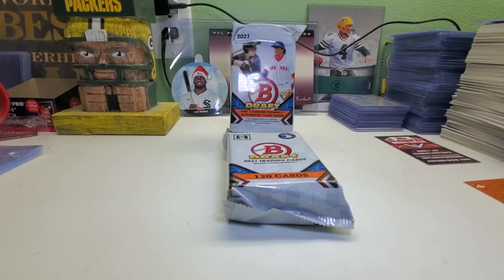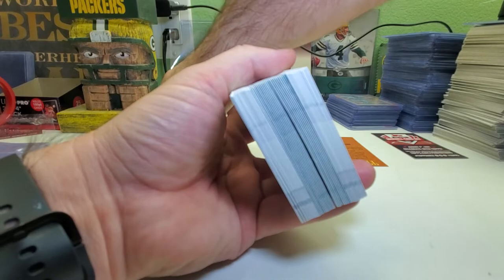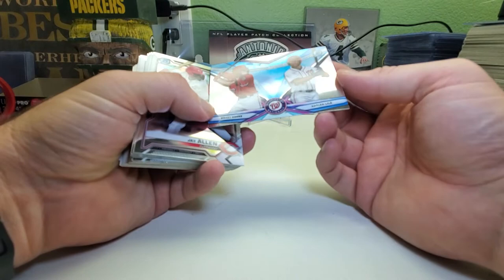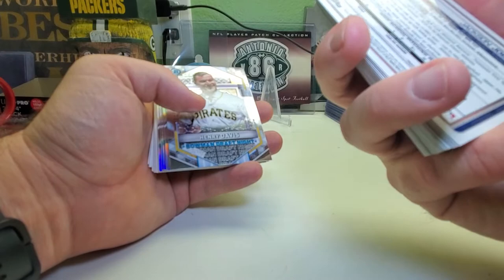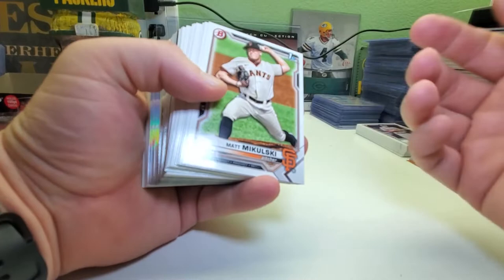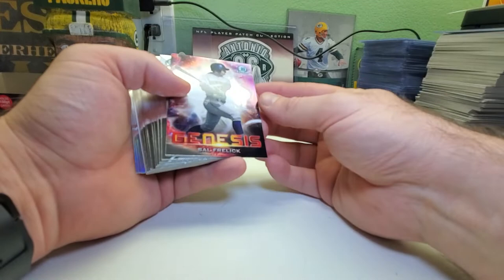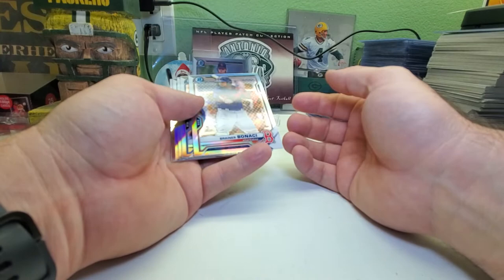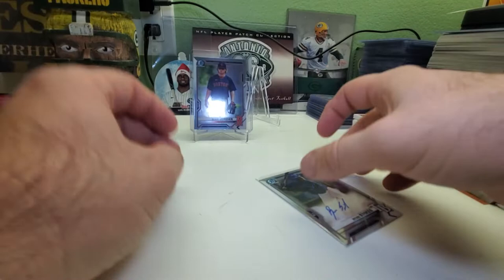2021 BOWMAN DRAFT SUPER JUMBO PACK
baseball cards pack break